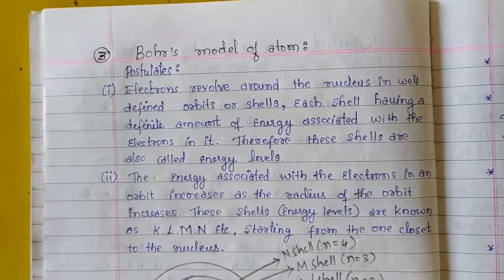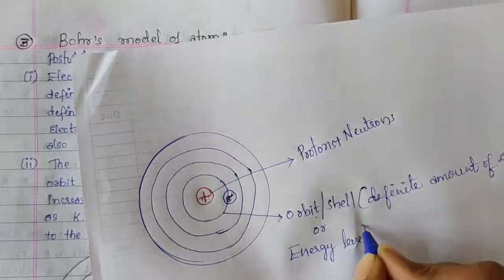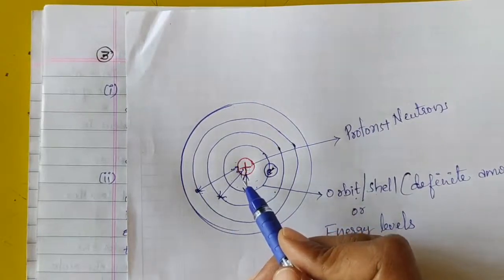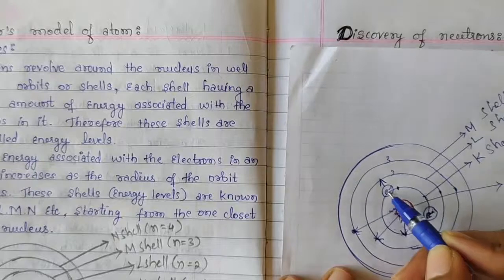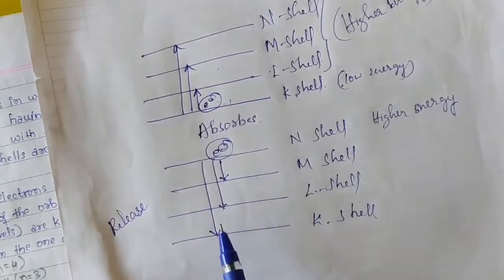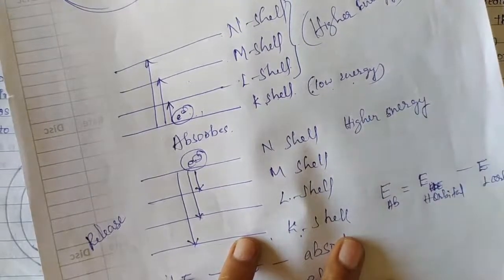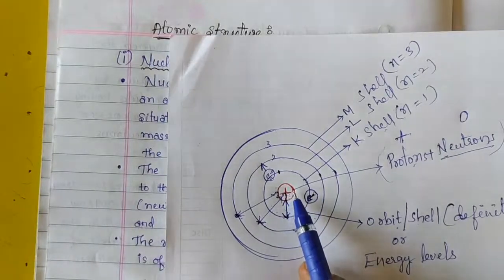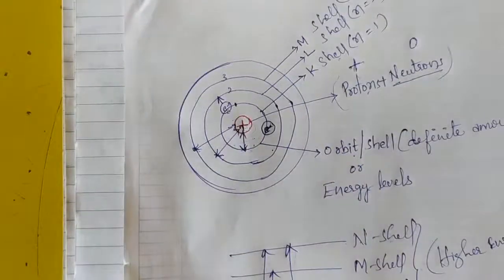Chapter 4.Structure of an atom. Class IX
Bohr's model of an atom.